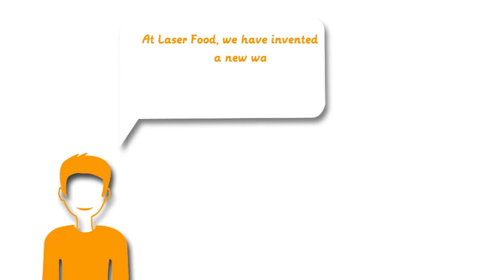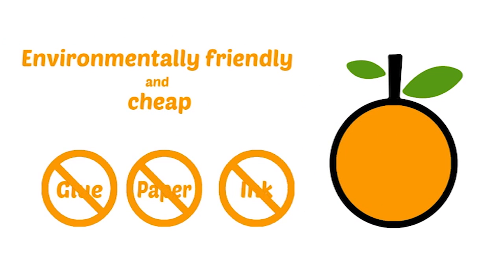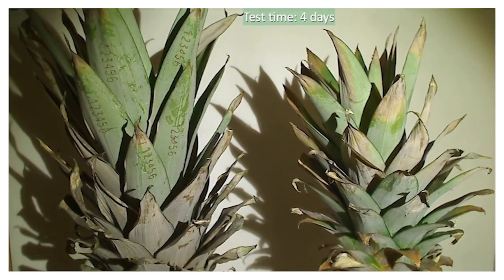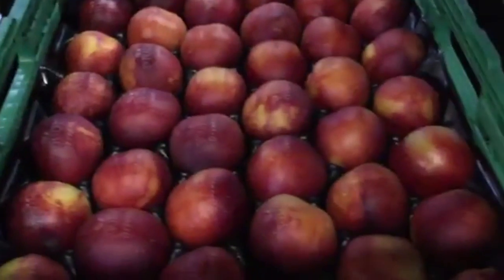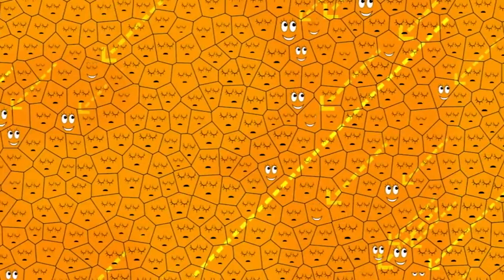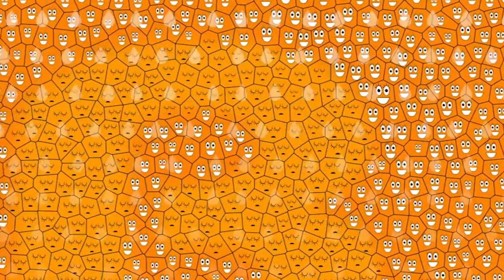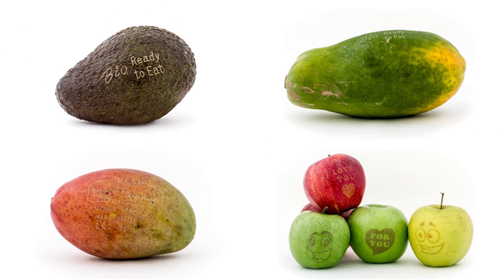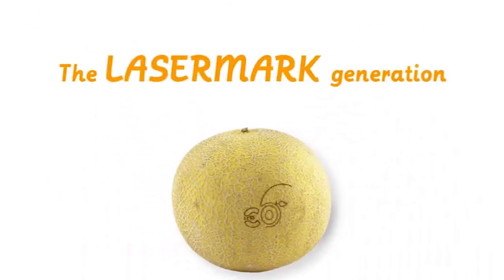JBT Fresh Produce Technologies - Laser Labeling System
Laser Labeling System is an innovative and eco-friendly solution by JBT Corporation and Laserfood. It allows the possibility to mark each single piece of fruit and vegetable with individualized information. All this without affecting whatsoever the commercial life of the product and turning the marking into an added value to the commercial work.